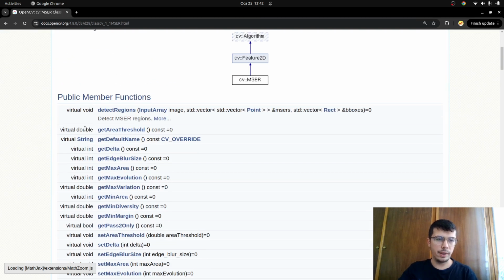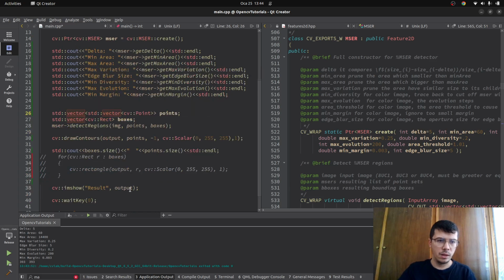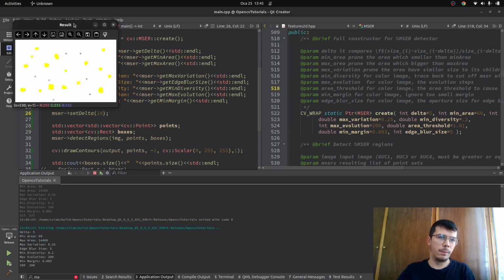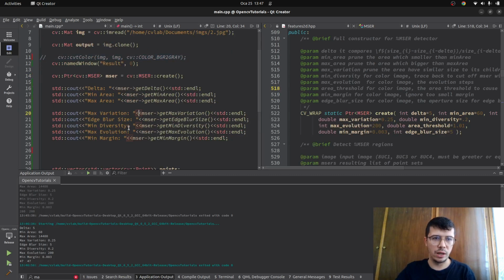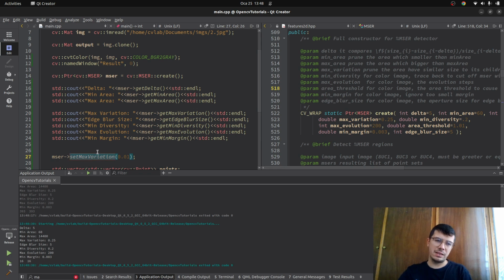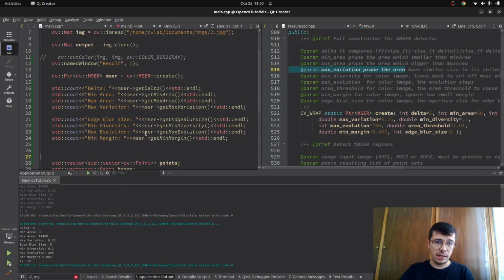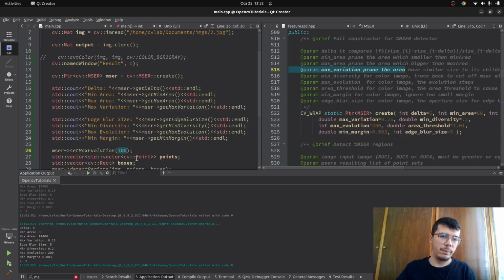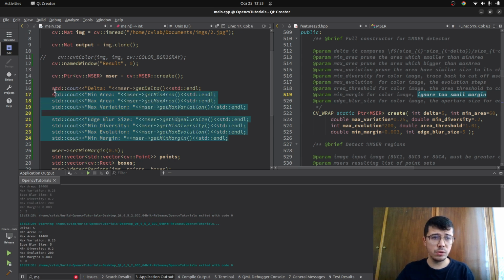OPENCV & C++ TUTORIALS - 179 | MSER Region Detector Parameters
In the previous video we learnt how to initialize MSER class and use it. We also compared MSER with other detection types we have learnt. This video focuses to the parameters of MSER, how the parameter changes are affecting the image results.

0:00 - Introduction
0:49 - Coding